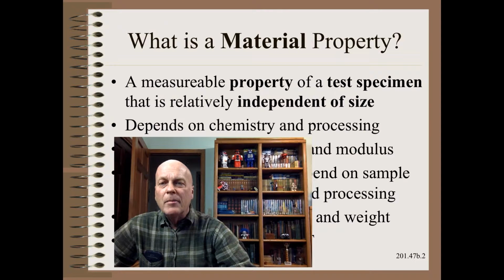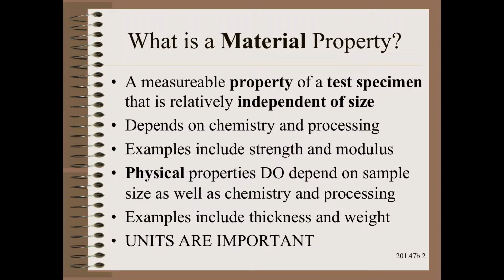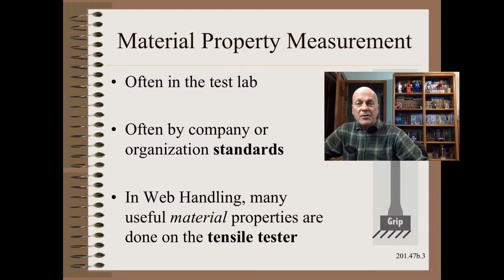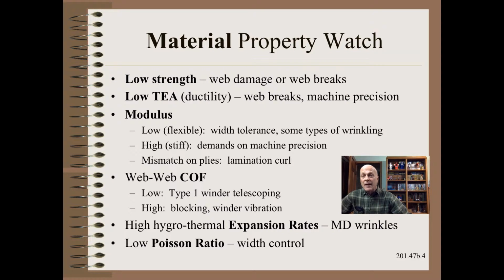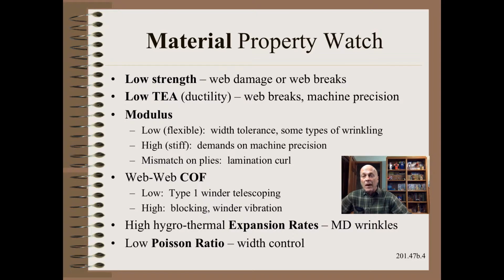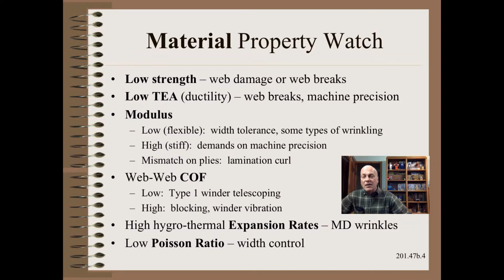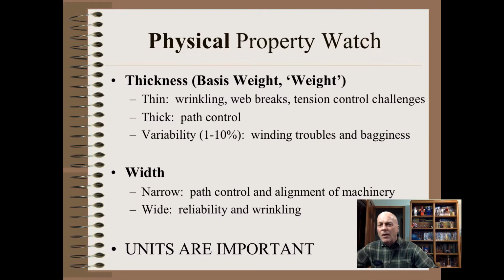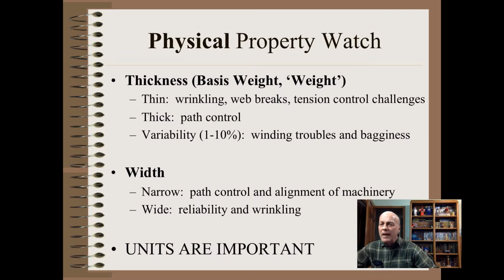Web20147b - DFM for Web Handling - Materials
Certain material properties are associated with troubles.  Examples include low strength and web damage or breaks.  TEA and modulus also obtained from the test lab are others.  COF, whether high or low, risks troubles on a winder.  Find out what these material and physical properties might predict about waste, delay and customer complaint in your plant.